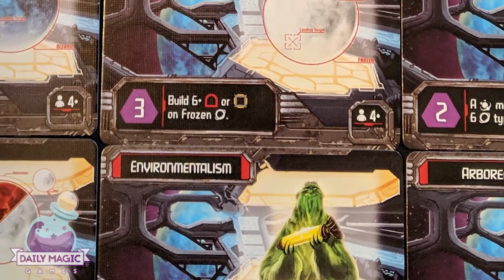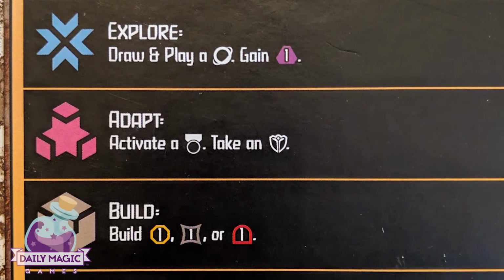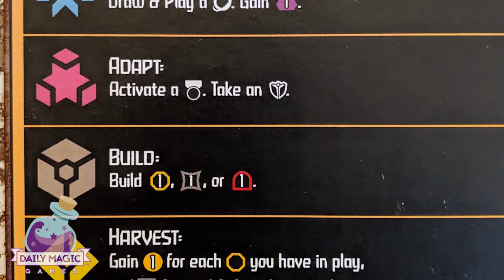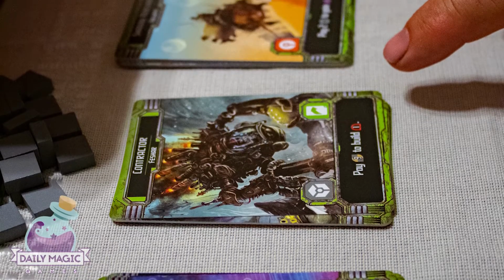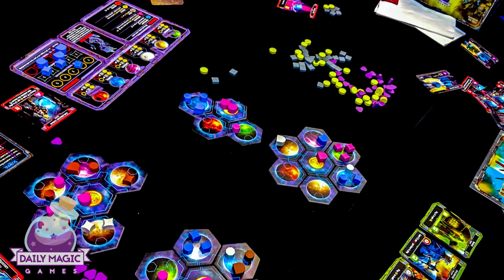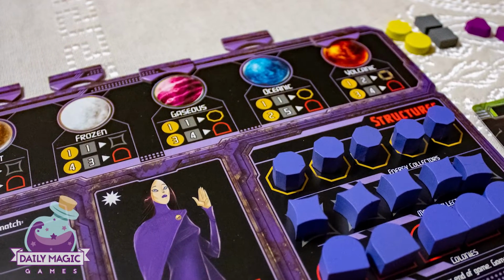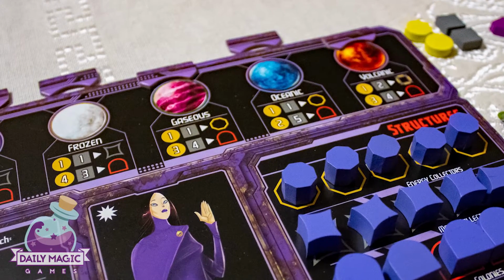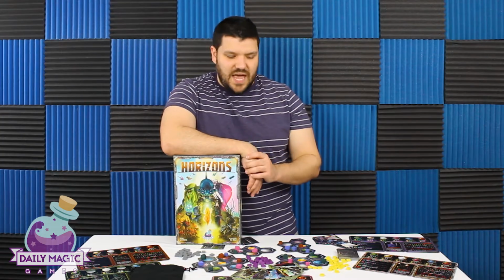Horizons - Our Thoughts (Board Game)